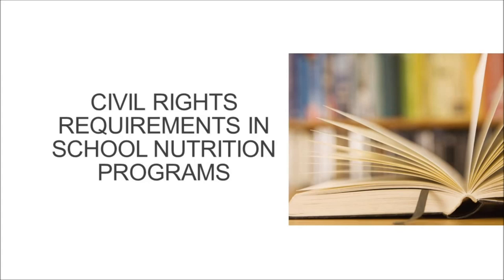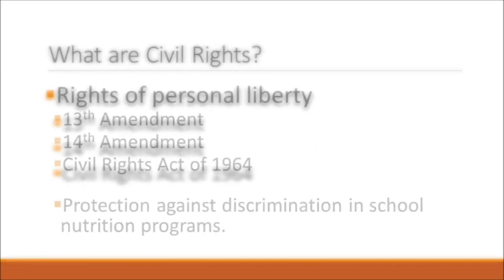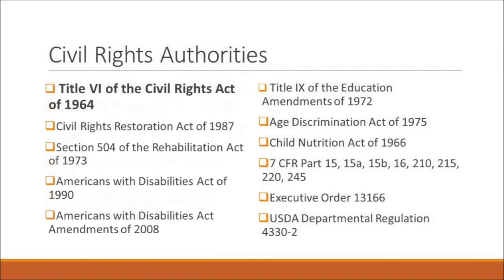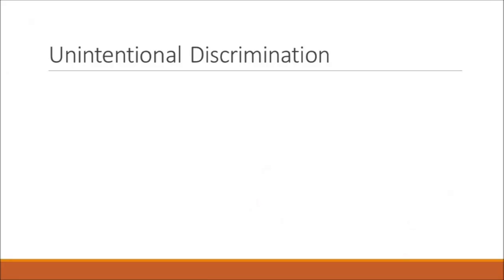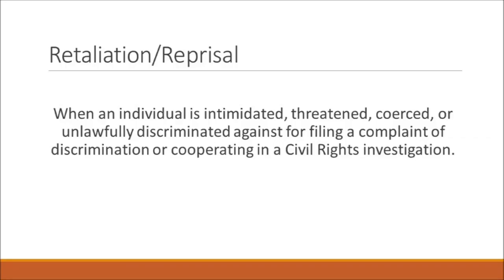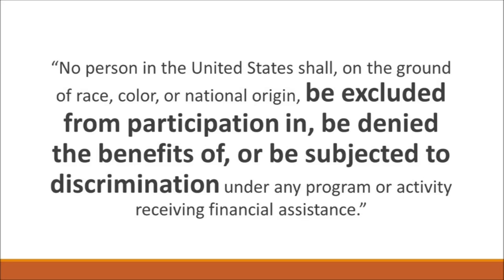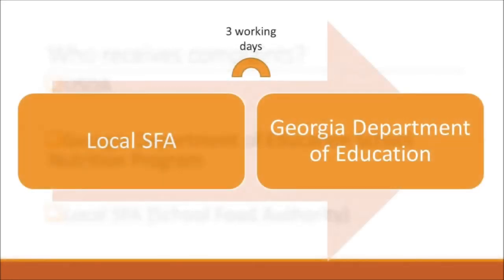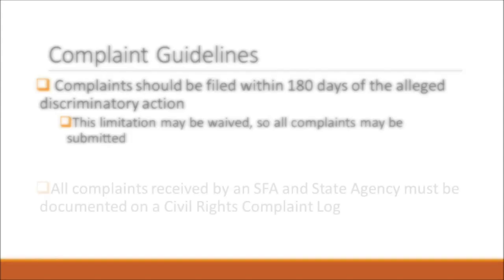FCSCR Video 1